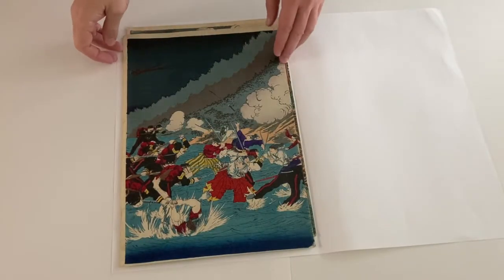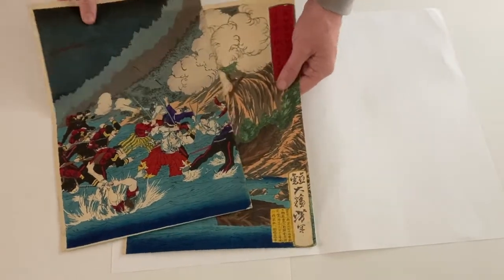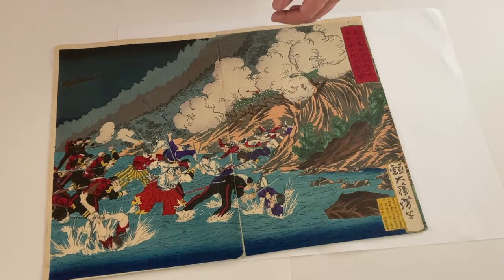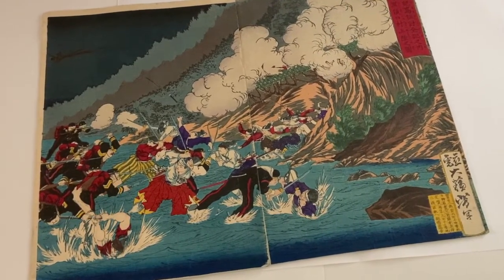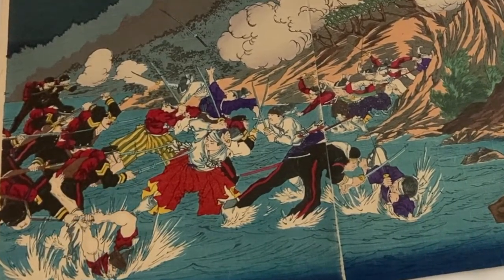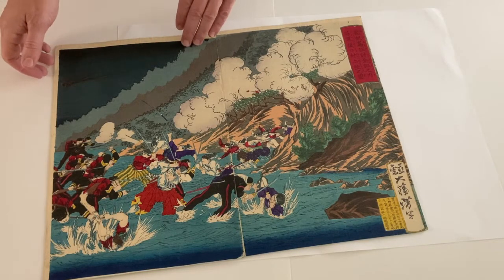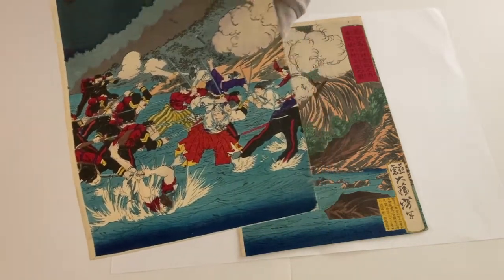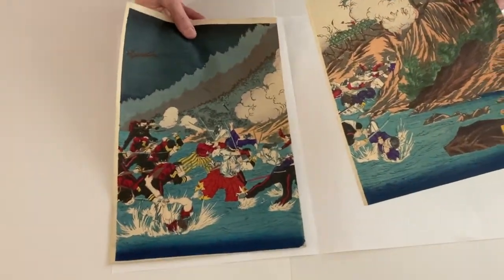Navy at Sukuchi - By Yoshitoshi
A Complete Chronicle of the Conquest of Kagoshima: The Navy Lands at Sukuchi Village, 1877 - Fantastic illustration of the Meiji Imperial Navy landing troops at Sukuchi Village during the Satsuma Rebellion. Rebels rush forward into the shallow water to engage the troops, fighting with swords while the soldiers fire guns and point bayonets at them. At upper right, cannons fire down at the approaching forces from atop the hill above the bay, with clouds of smoke billowing upwards. A dramatic night scene filled with action and energy. 2 panels of a triptych.